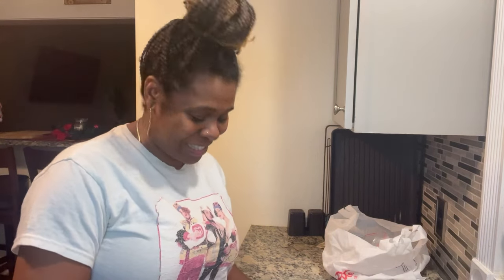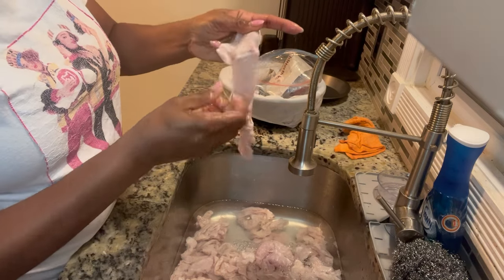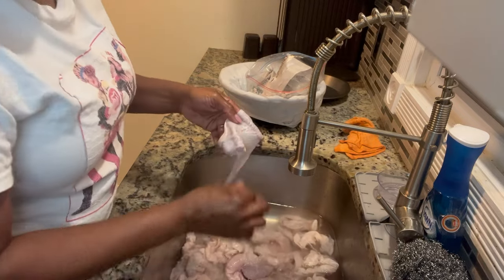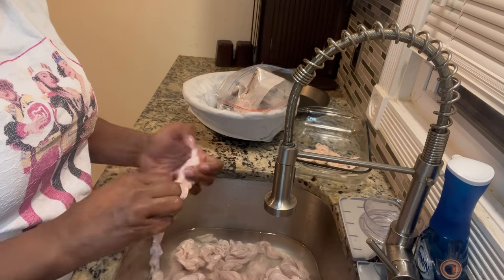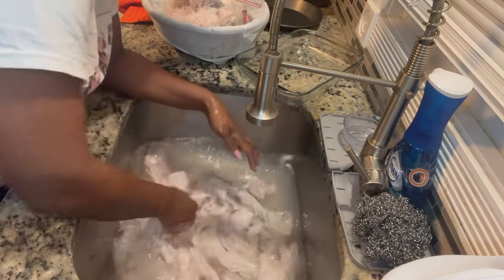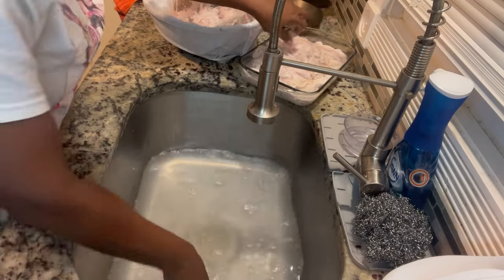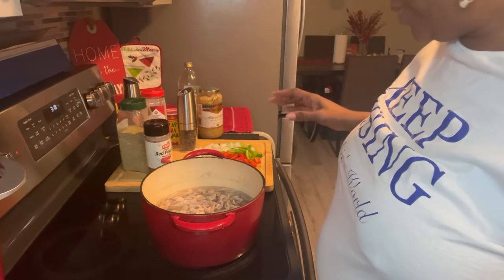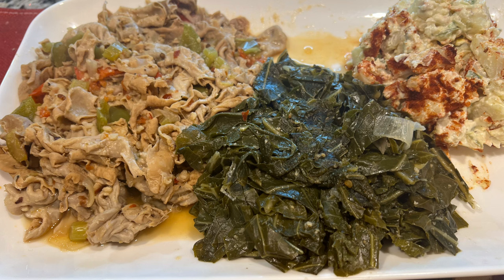How To Clean Chitterlings | Danish Crown Product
Today I will show you how I clean and cook my chitterlings. This Danish Crown brand see seems to be a very good choice considering I can’t find Aunt Bessie’s in the stores in my area. Let’s see how they pair.

Thank you for spending time with me today; I truly appreciate you all.

Remember; the only competition you should ever be in is being a better person than you were yesterday.